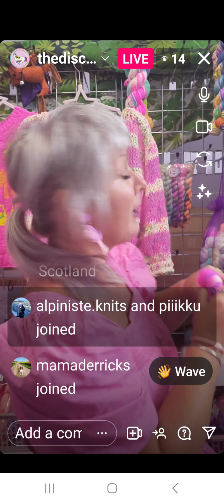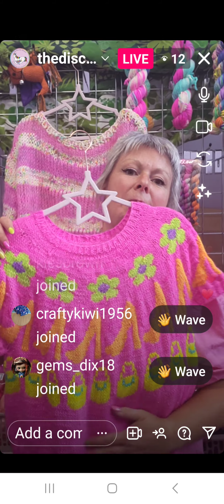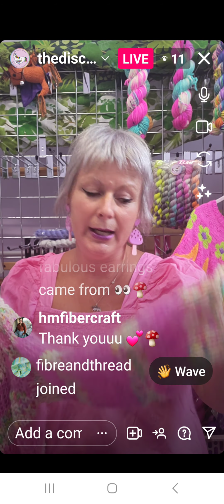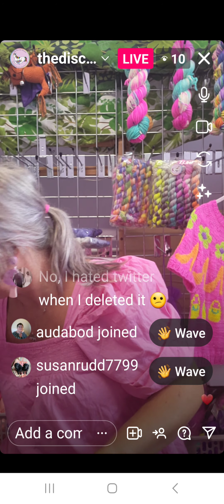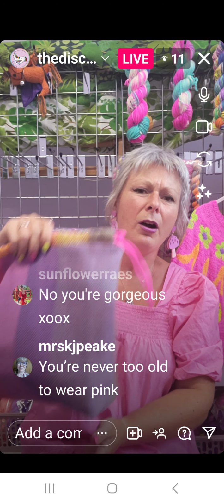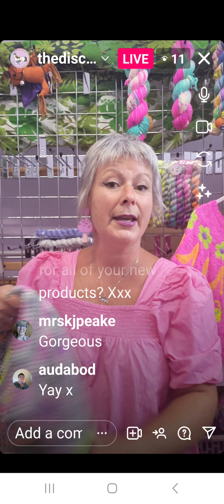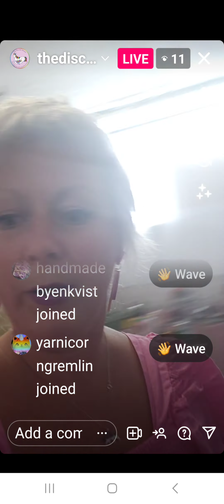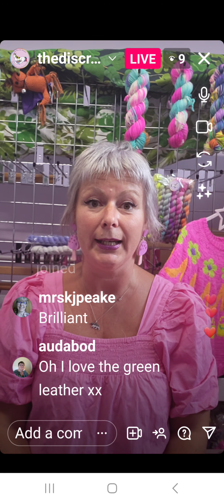Miriam TV 6/7/23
Instagram Live